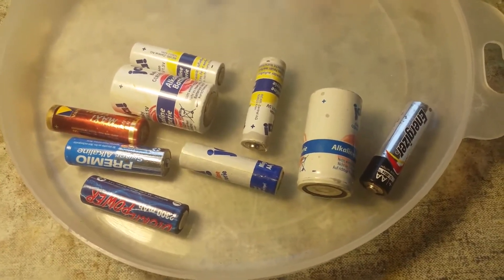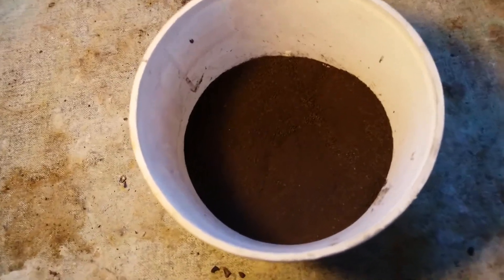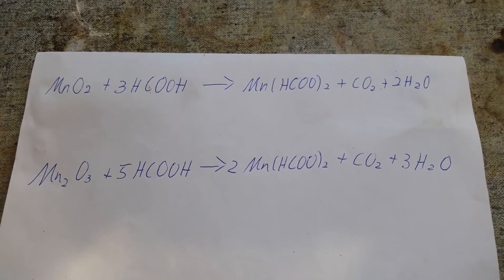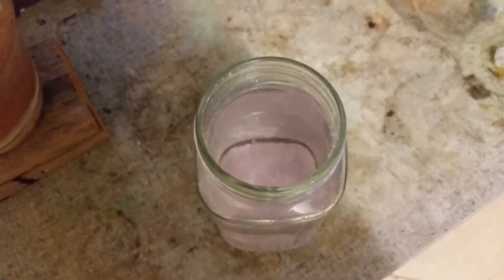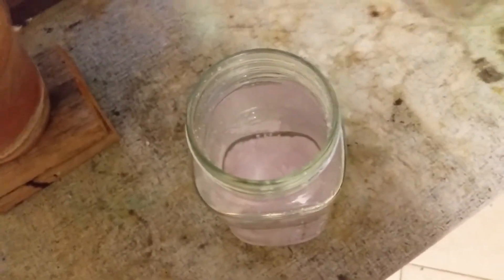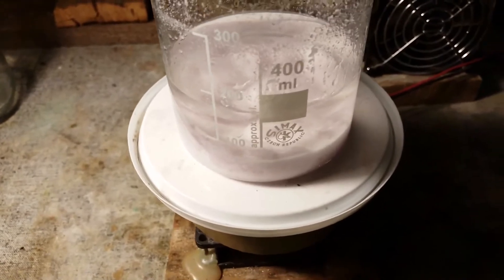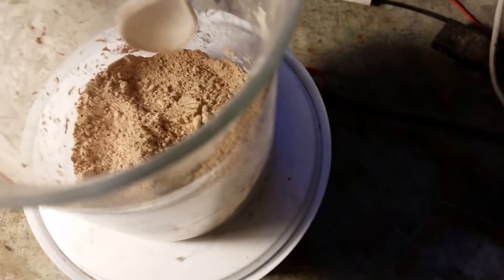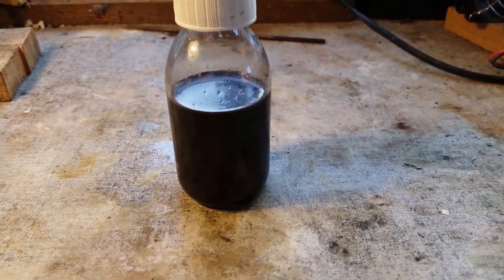Manganese nitrate from batteries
In this Video I turn crude manganese dioxide I got from alkaline batteries into manganese nitrate by first reacting the crude manganese oxide with formic acid, isolating the manganese formate, turning it into manganese carbonate and reacting the latter with nitric acid to obtain manganese nitrate. Note that if a stronger acid was used to dissolve the MnO2 another purification step would have been neccessary to remove the resulting iron contamination.